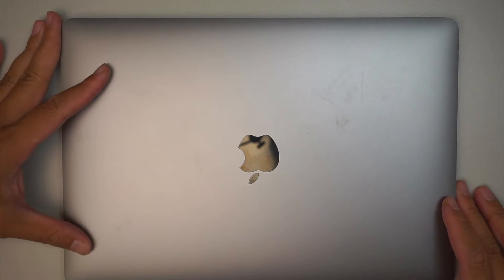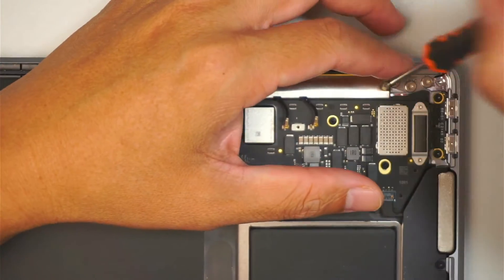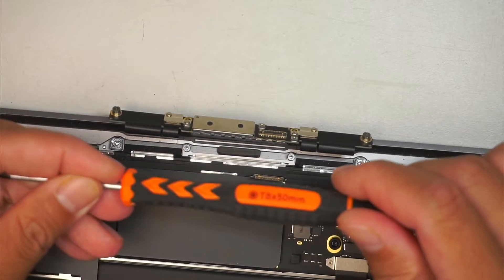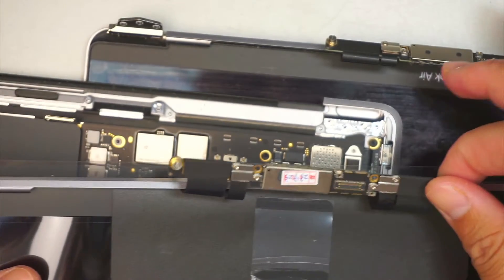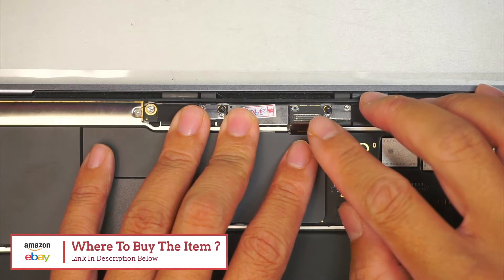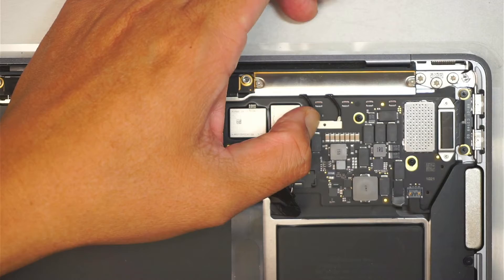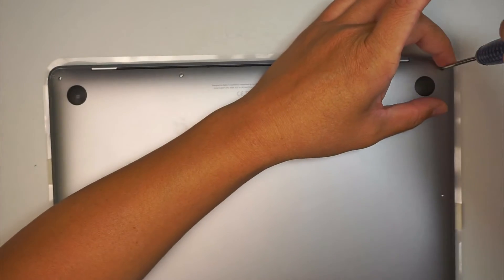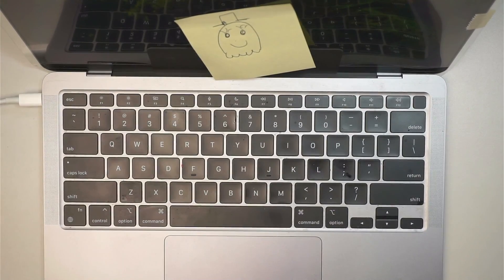How To Macbook Air A2337 Screen Replacement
This video is to show step by step on how to replace entire Macbook Air M1 Full Assembly Screen.

Cracked screen  Pixelated Screen  Fuzzy color or distorted screen
On your macbook Air, you need definitely a new screen.

Macbook Air 13 M1 2020
A2337

Where to get the LCD screen from
Amazon

Pentalobe Screwdriver

Prying Tool

Prying Tool

Transparency Note: This article was collaboratively written with the assistance of ChatGPT, an AI language model developed by OpenAI. While the content was generated with AI assistance, it was reviewed and edited by our human editorial team to ensure accuracy and quality. As part of our efforts to enhance the user experience, we utilize artificial intelligence (AI) technologies to generate images and visual content on this website. Adobe Firefly AI-generated images may include graphics, illustrations, and other visual elements.